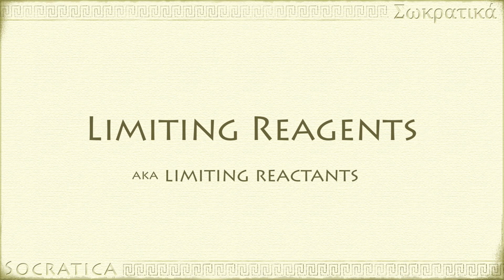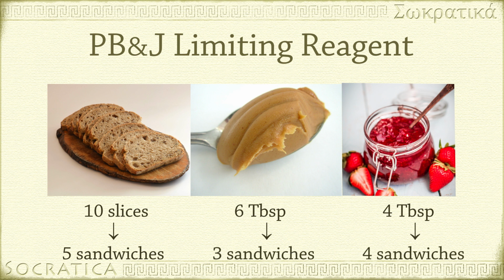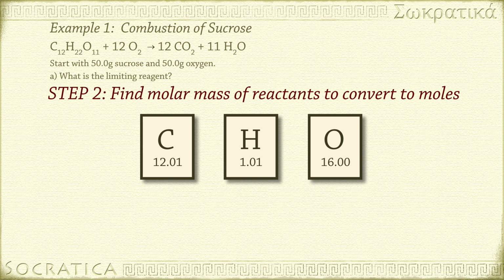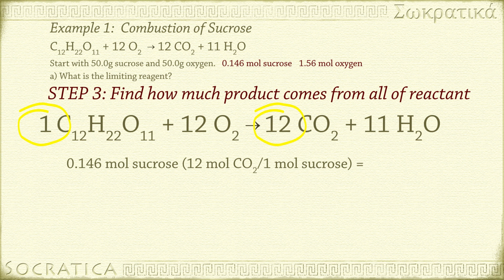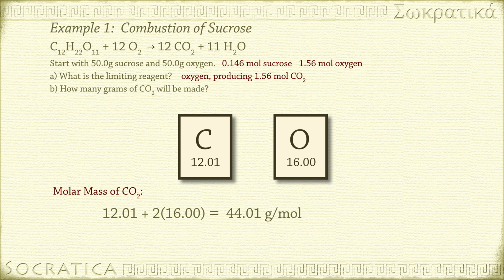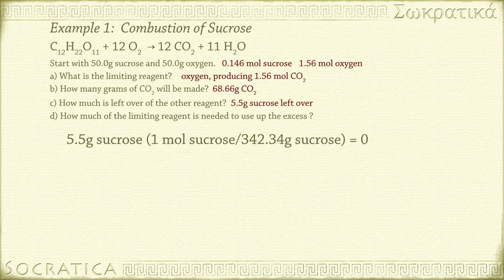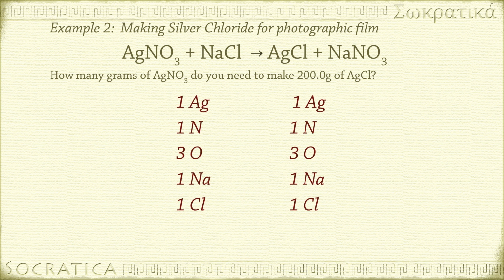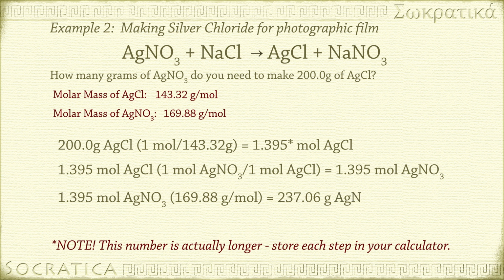Chemistry: Limiting Reactants || Limiting Reagents - 2 example problems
What is a Limiting Reactant? When you see a chemical equation in a textbook, it looks like the reactants are completely used up and all made into product.

But in the real world, you usually have some of one or more reactants left over.  The reagent that is used up first is known as the “Limiting Reagent” (also known as the “Limiting Reactant.”)
This is especially important if you are working with a very expensive chemical that you can't afford to waste.

In this video, we’ll work through several examples in full.  We’ll be your very own homework tutor for chemistry!

LESSON CHAPTERS:
0:00  Definition of limiting reagents
0:34  Limiting Reagents and making PB&J
1:56  Example 1: Combustion of Sucrose
8:10  Example 2: Making AgCl

RECOMMENDED Books & Resources:

How to Be a Great Student
239 pc Chemistry Molecules Model Kit
Brown and LeMay Chemistry: The Central Science
14th edition
McGraw/Hill Chemistry by Chang & Goldsby
Uncle Tungsten: Memories of a Chemical Boyhood by Oliver Sacks
Napoleon's Buttons: How 17 Molecules Changed History

About our instructor:
Kimberly Hatch Harrison received degrees in Biology and English Literature from Caltech before working in pharmaceuticals research, developing drugs for autoimmune disorders. She continued her studies in Molecular Biology (focusing on Immunology and Neurobiology) at Princeton University, where she began teaching as a graduate student. Her success in teaching convinced her to leave the glamorous world of biology research and turn to teaching full-time, accepting a position at an exclusive prep school, where she taught biology and chemistry for eight years. Kimberly co-founded Socratica Studios.